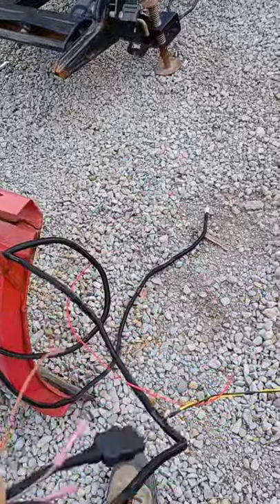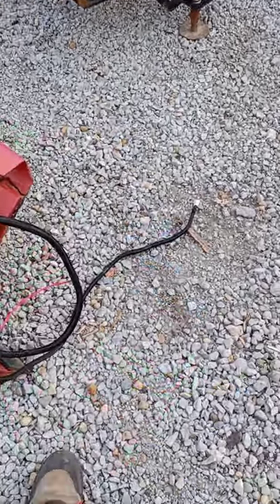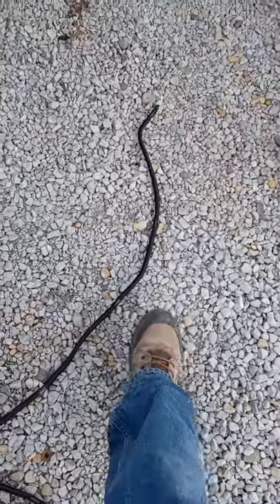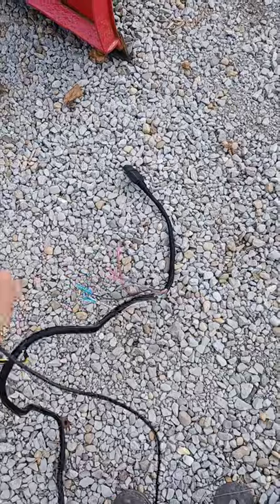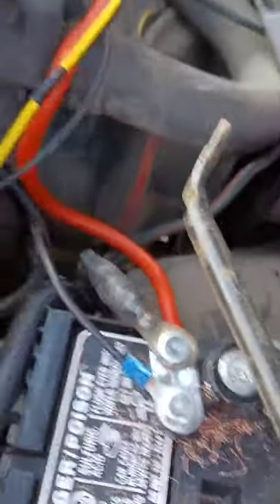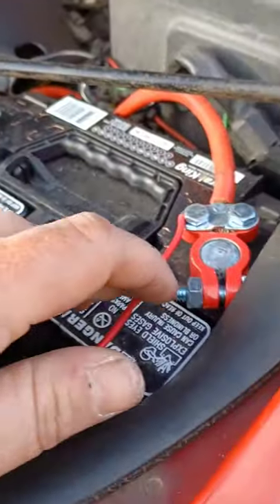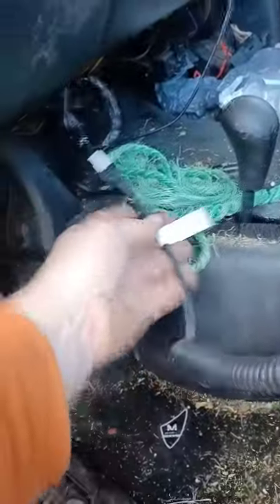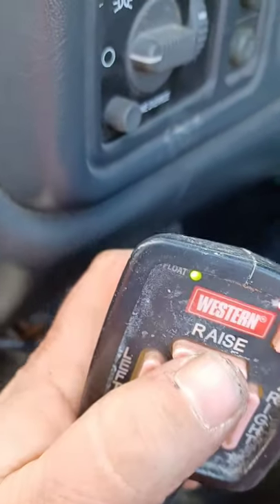homemade Western Plow wiring harness